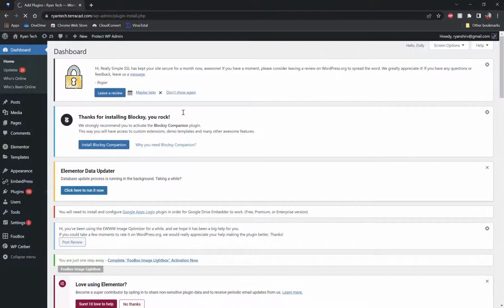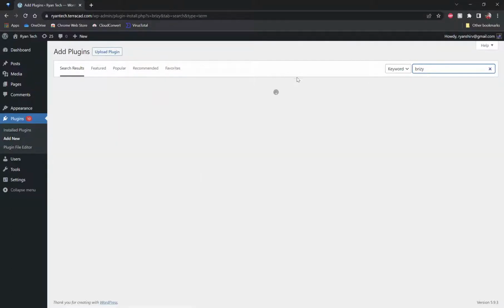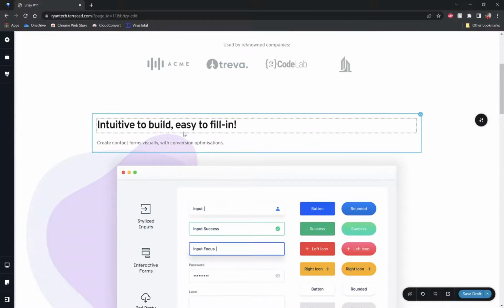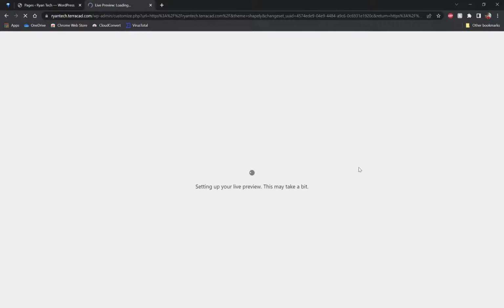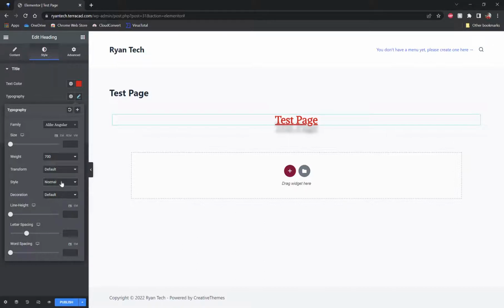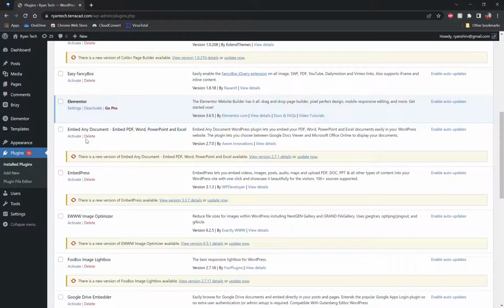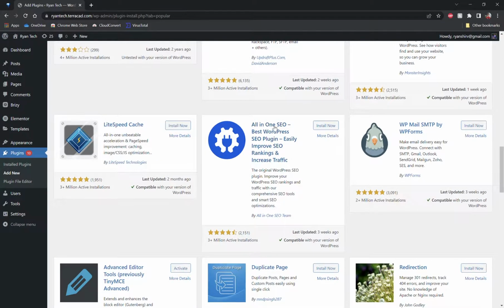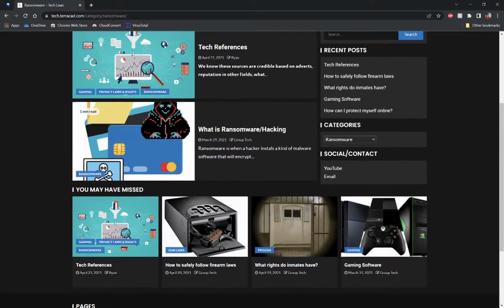WordPress Course For Begginers - How to build a website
This is a full course on building a website with WordPress! The course will teach you about the essential plugins of WordPress, how to navigate it, produce your own content, examples of what you can do with WordPress and more.

Time Stamps
0:00 - Intro
1:31 - Set Up
3:10 - Costumize with Plugins
7:02 - Using Brizy
11:33 - Costumize Feature
13:43 - Using Elementor
18:53 - Essential Plugins
25:55 - Creating Posts
28:15 - Outro